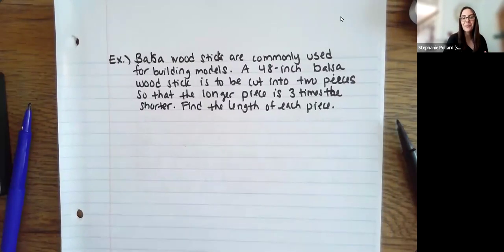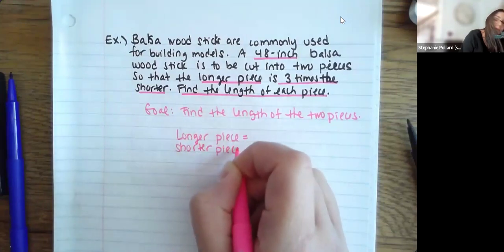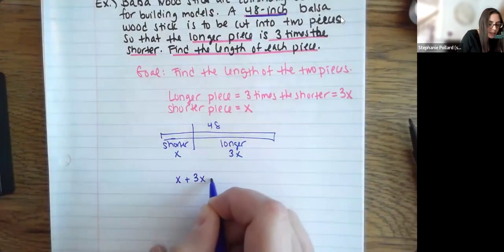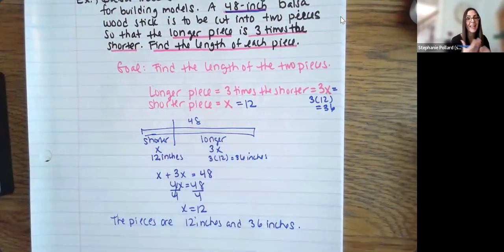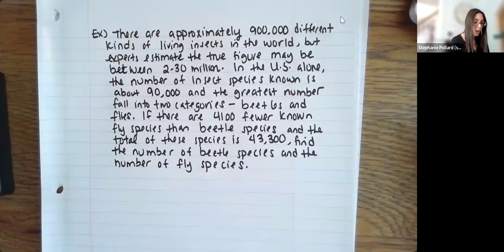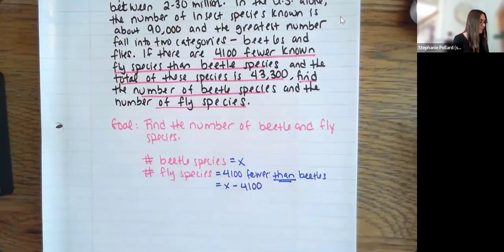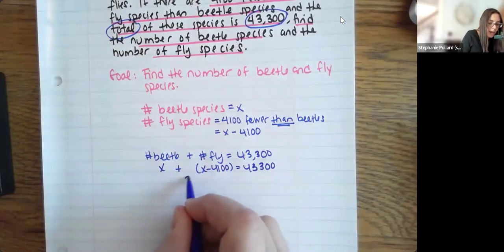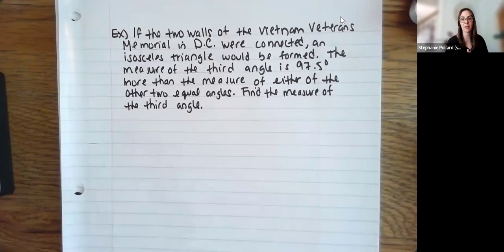MAT096 - Video 26 - More on Solving (Linear) Word Problems - Part 1